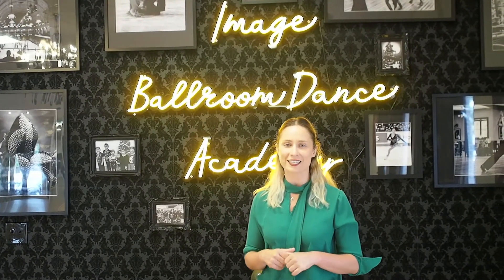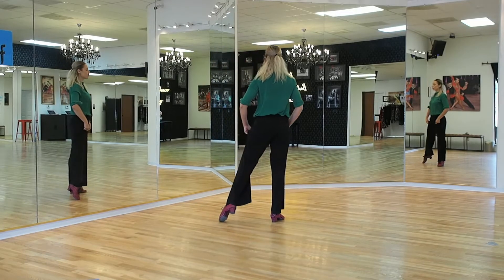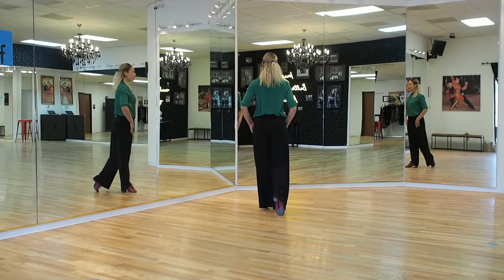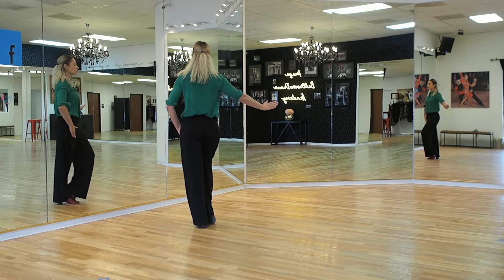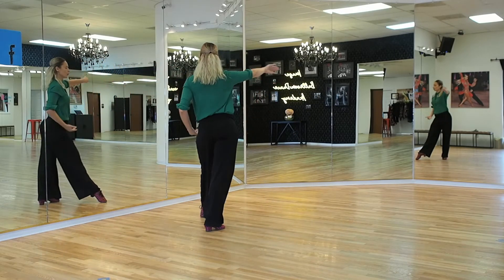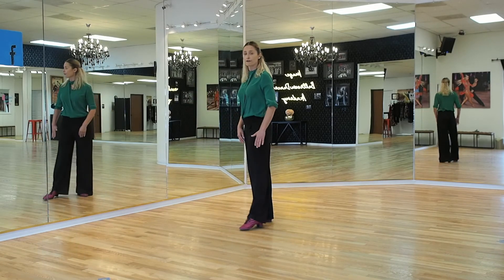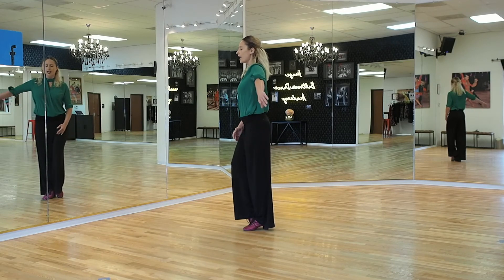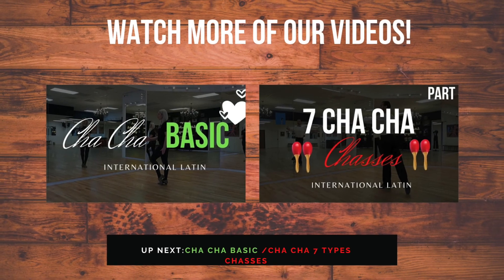How to do RUMBA Basic | Tip#57 | Footwork | Timing | Basic Mechanics | Beginner Level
Rumba Characteristics

The basic Rumba body expression is a distinctive side-to-side hip movement. Hip movements are simply a result of good foot, ankle, knee and leg action even though we see the exaggeration the the hip area of the dancer.  When the body weight transfers with control the dancer is able to produce more authentic "cuban motion" which characterizes the dance. Originally, Rumba was used as a synonym for "party" in northern Cuba and a way of celebration.

//ONLINE DANCE LESSONS AVAILABLE

Our online dance lessons are just like in-studio lessons, but you can participate from the comfort of your own home! Live-streaming dance lessons take place over video-chat so you can learn and respond in real-time. During these at-home dance lessons you will have one-on-one time with your instructor who will directly tailor lessons to your learning style(s). Whether you are dancing for fun or preparing for an event, we customize your online dance lessons to match your needs and goals.

➡️DIFFERENCES BETWEEN CHA CHA, RUMBA, SALSA, BACHATA.